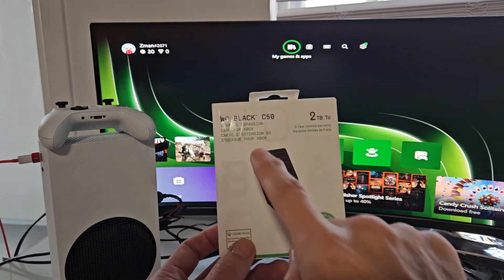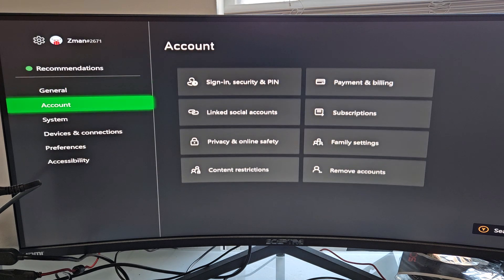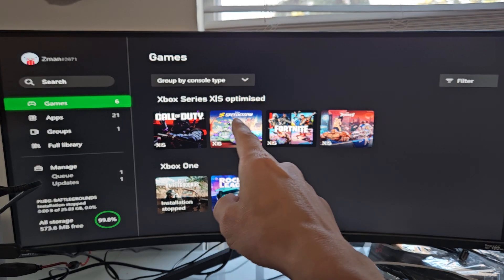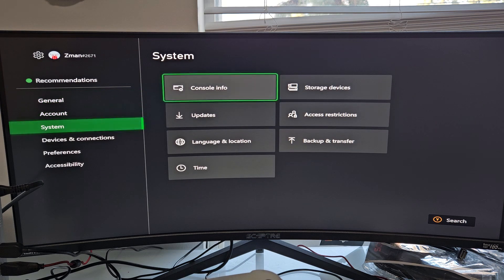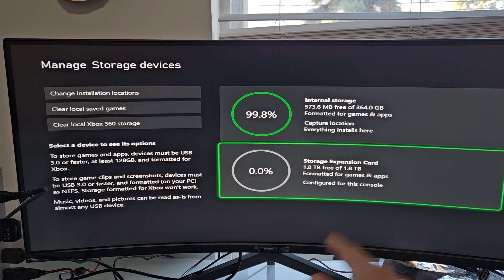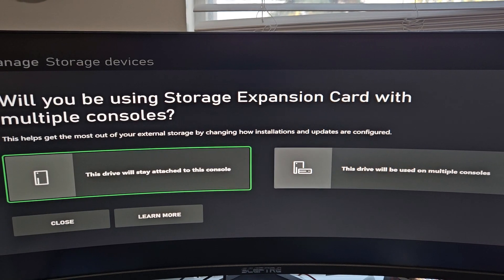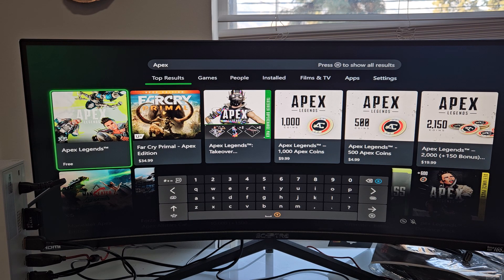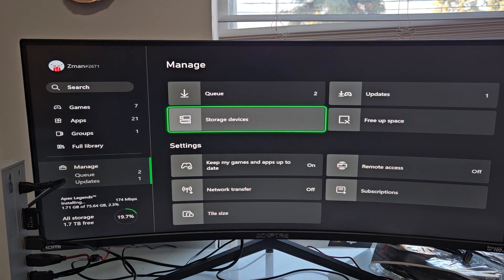Xbox Series S/X: Install WD BLACK 2TB C50 Expansion Storage Card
I show you instructions on how to install and setup the WD_BLACK 2TB C50 Storage Expansion Card on an Xbox Series S or X. Note they also have 512GB and 1TB as well.

WD_BLACK 2TB C50 Expansion Card, Officially Licensed for Xbox – Quick Resume, Plug & Play, NVMe SSD Expansion for Xbox Series X|S Gaming Consoles - WDBMPH0020BNC-WCSN